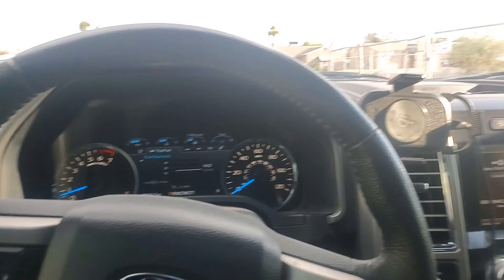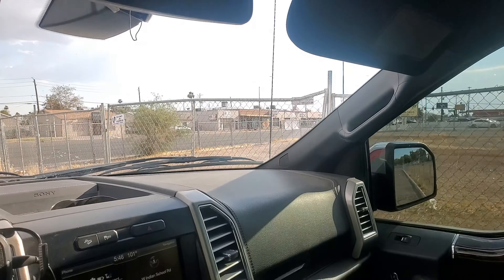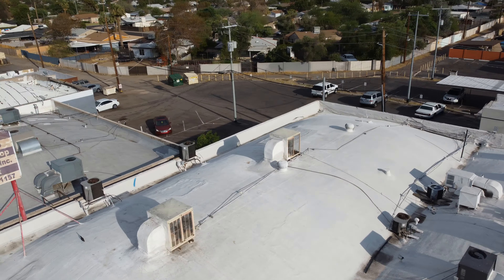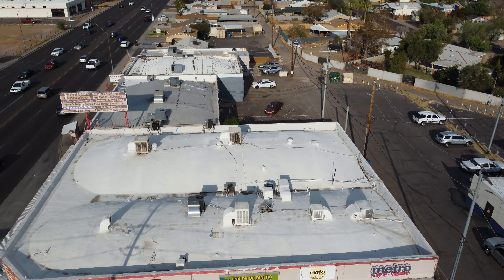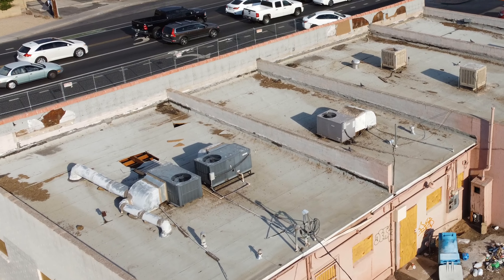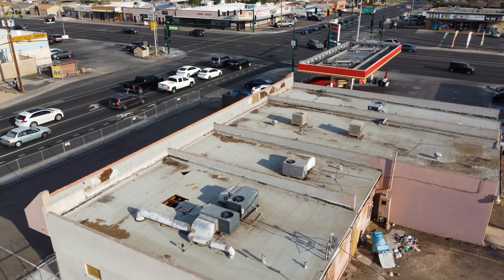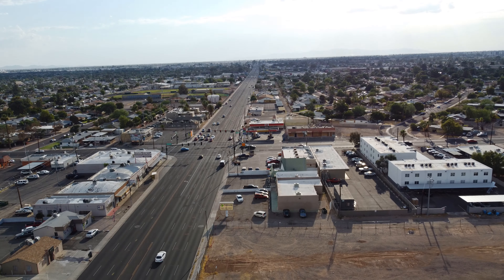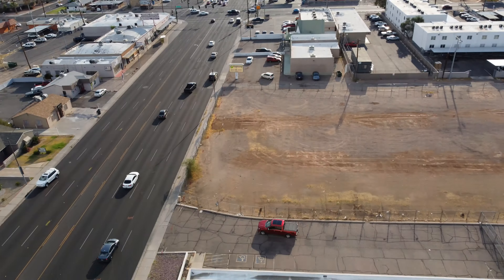How ghetto is this rooftop? [Episode 4] - Per request: Chicken Coop Coolers! [4K]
15th Ave & Indian School Rd as requested